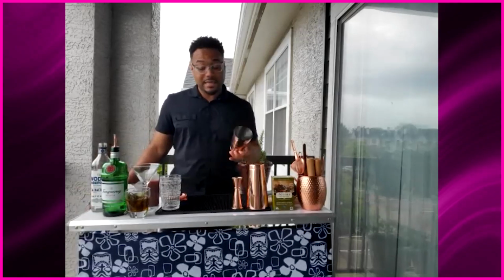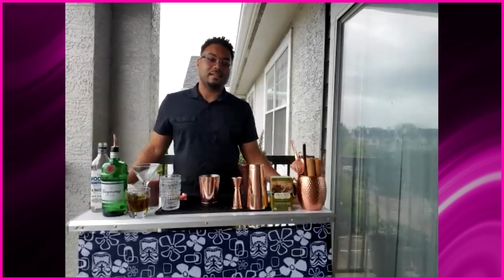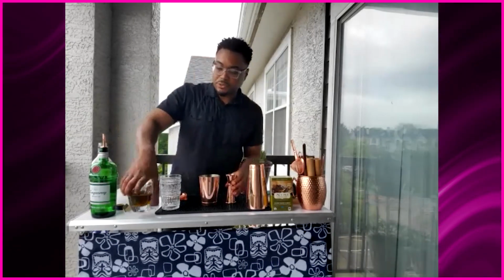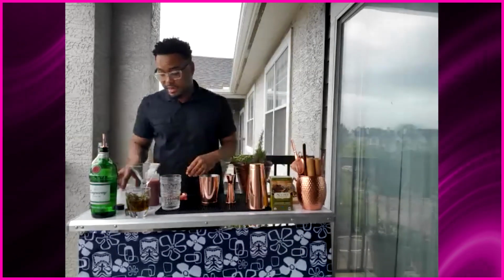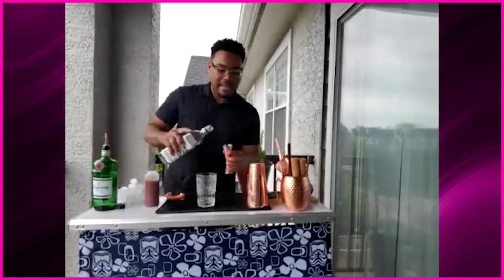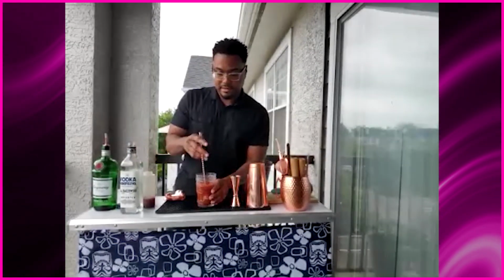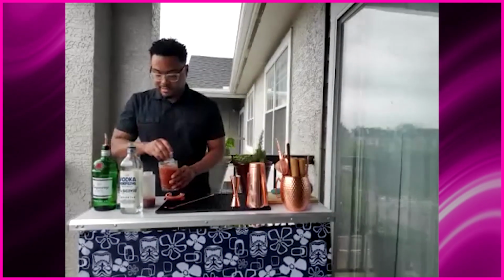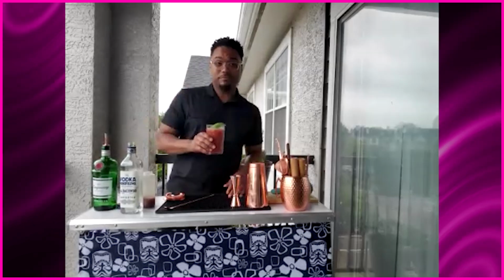Two Green Thumbs Up! | COCKTAILS & CONVOS #19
Two of my favorite people, my bartender Thomas and my husband Nathan are here to talk all things gardening at home, whether it's in your yard or on your balcony... and maybe we'll use what we grow to make a cocktail or two along the way!

Join the PinkandPositive conversation by emailing me at

For more pinkpositivity, find me on